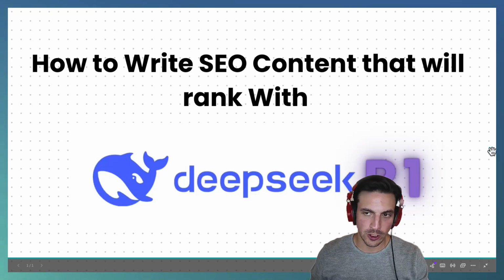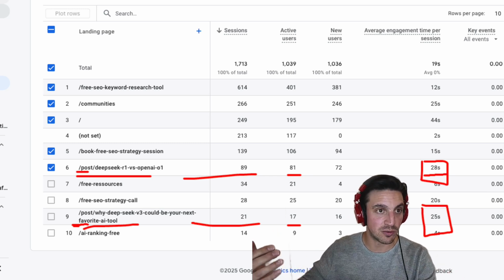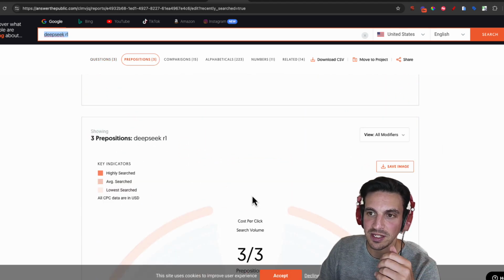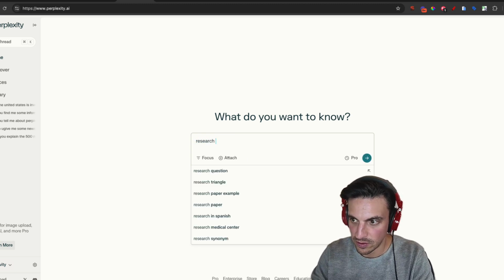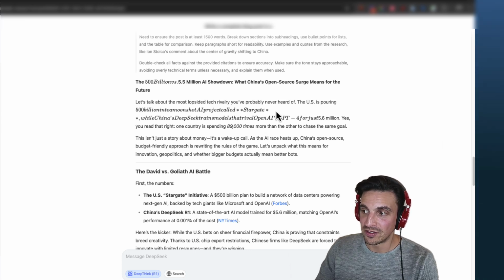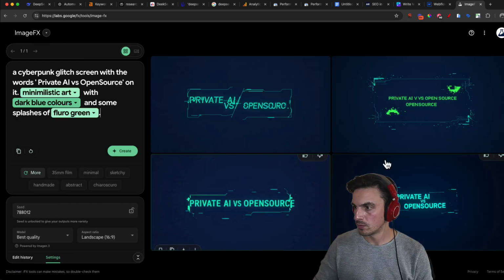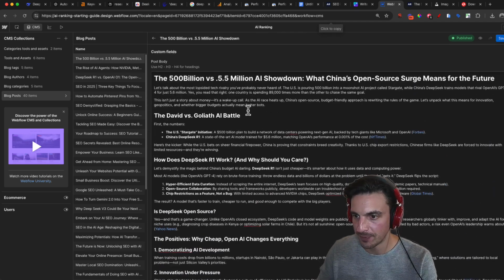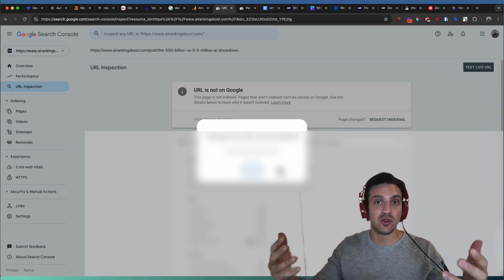How to Write SEO Content That Will Rank With DeepSeek R1 | 100% Free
Join AI Ranking and learn to rank#1 with AI Tools & Automations 👉🏼

DeepSeek R1 is in incredibly useful tool to write SEO content that will help you rank and get more organic traffic.